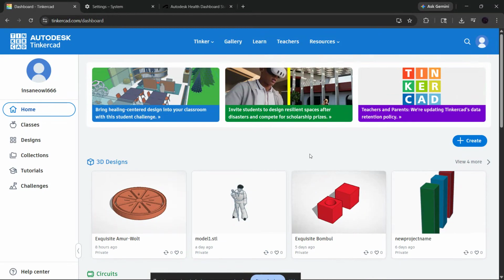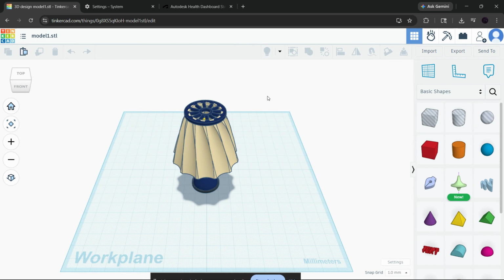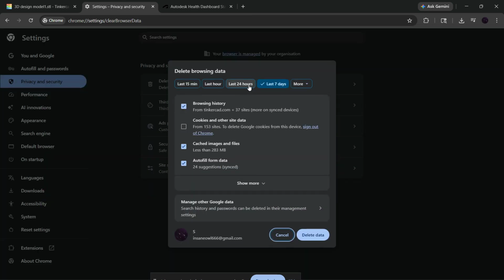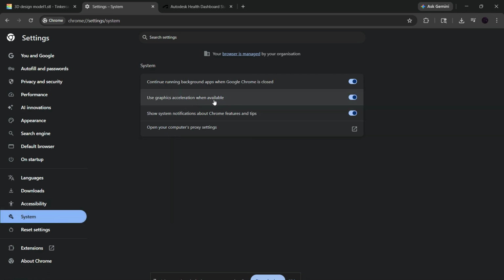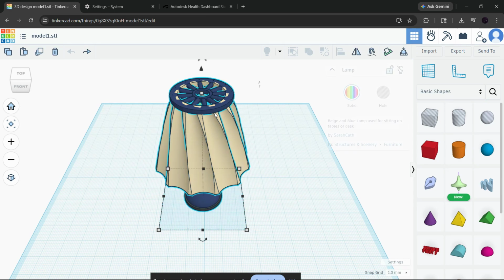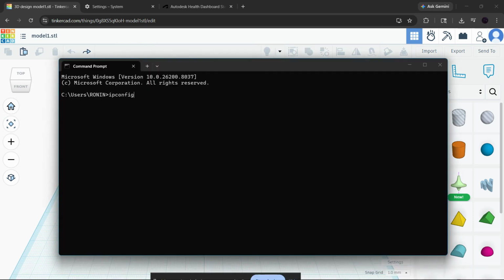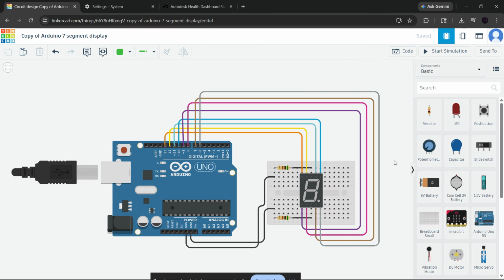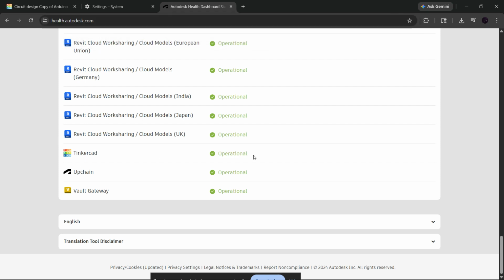Tinkercad Error Update Failed (Easy Fix Guide)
Fix the Tinkercad Update Failed error with simple troubleshooting steps for cache, hardware acceleration, grouping, network issues, and circuits. Learn how to get your project syncing again fast.

🕚Timestamps:
0:00 Intro
0:26 Clear Cached Session Data
1:03 Check Hardware Acceleration
1:34 Simplify Geometry By Grouping
2:08 Resolve Network Conflicts
2:48 Simulation Fixes For Tinkercad Circuits
3:29 Check Server Health

✍️What You'll Learn In This Video:
• How To Fix Tinkercad Update Failed Errors
• How To Clear Browser Cache For Tinkercad
• How To Turn On Hardware Acceleration In Your Browser
• How To Group Shapes To Reduce Tinkercad Errors
• How To Troubleshoot Network And VPN Conflicts
• How To Fix Tinkercad Circuits Simulation Issues
• How To Check Autodesk Server Status
• How To Stop Update Failed Errors From Coming Back

💡Pro Tips:
• Clear cookies and cache before trying anything else
• Restart your browser after changing hardware acceleration settings
• Use incognito mode to test extension conflicts
• Stop circuit simulation before editing wiring or code
• Check Autodesk status if the problem appears suddenly